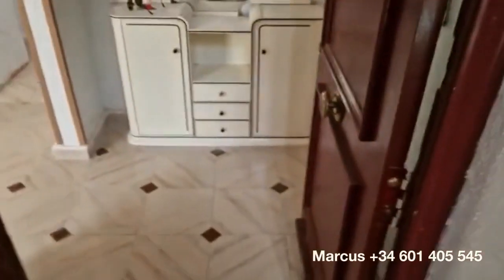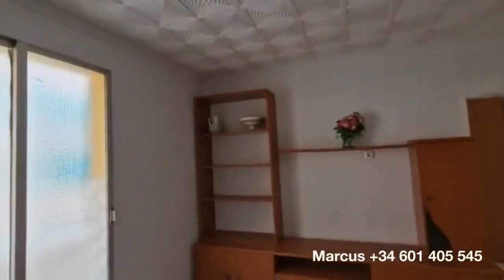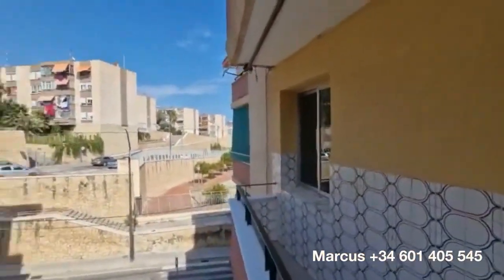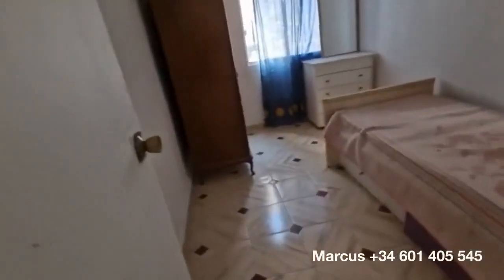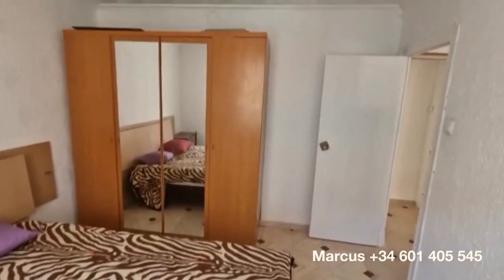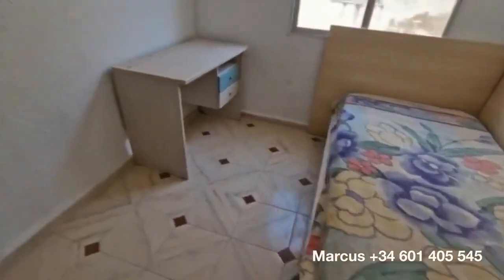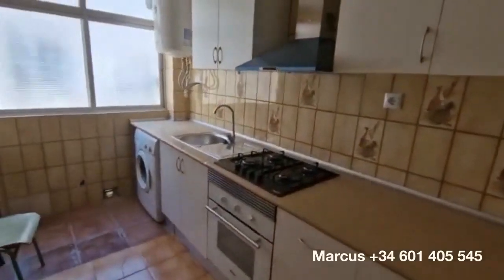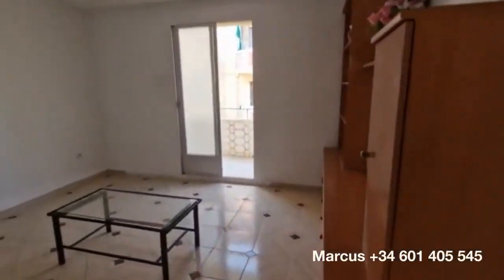Geografo rey pastor 3 bedrooms 45000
Great bargain apartment in Alicante city, 3 bedrooms , new kitchen.